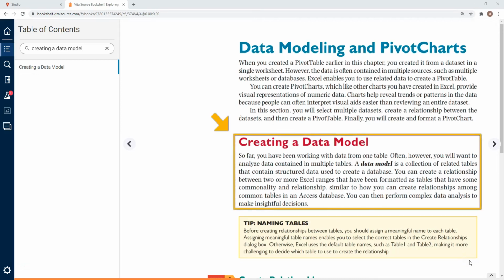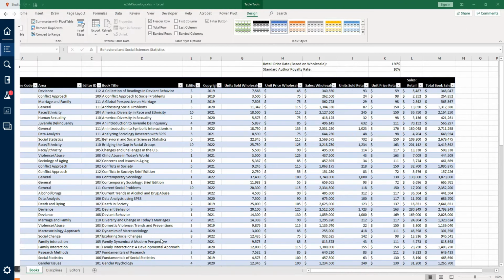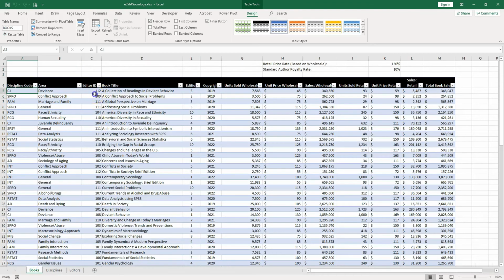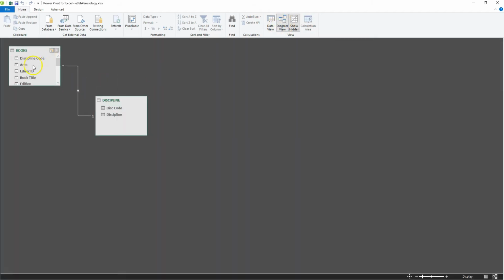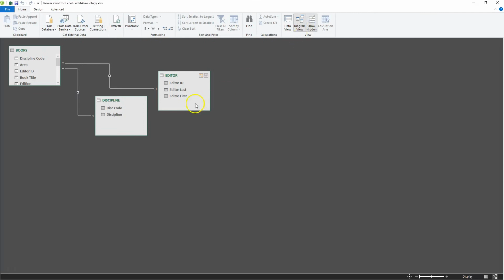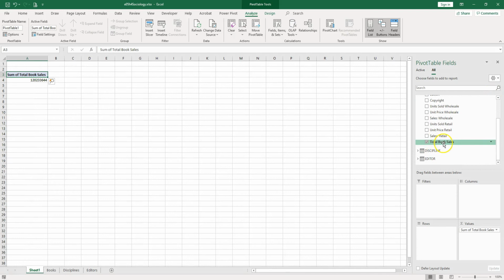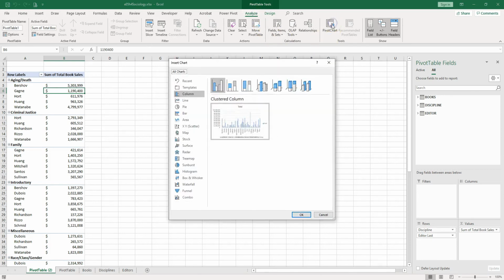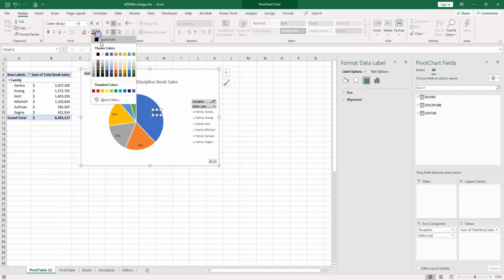30. Data Model (Related Data in Excel) & PivotChart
Create a Data Model in Excel (a collection of related tables). You will create a relationship between tables by a common field and then a PivotTable and a PivotChart with fields from three related tables.
The common field in one of the tables should contain unique values, with no duplicates (e.g. sales representative ID).